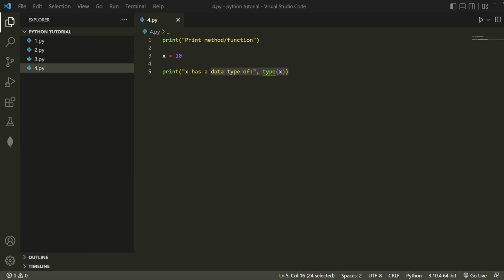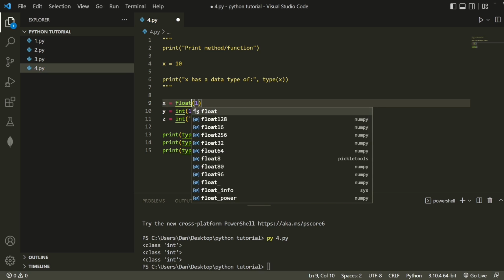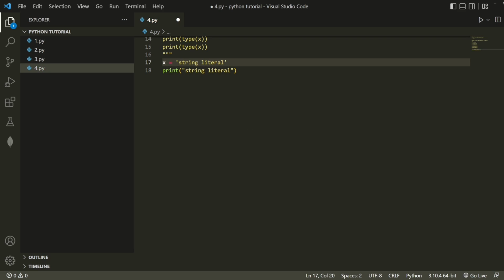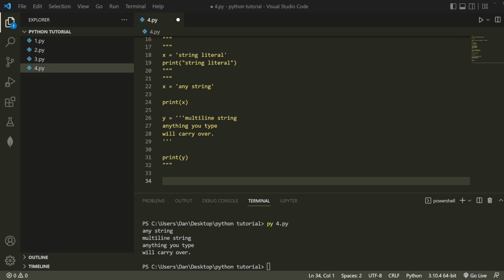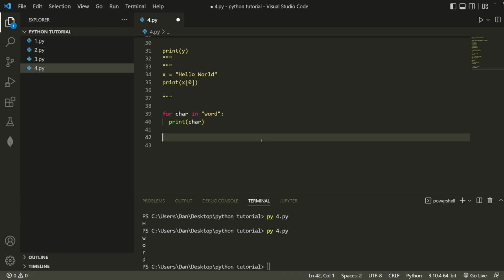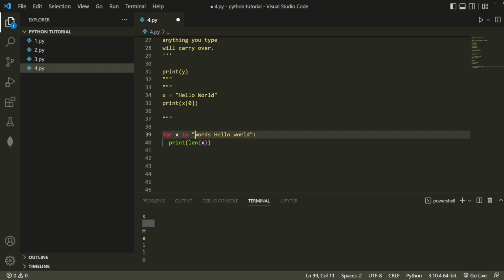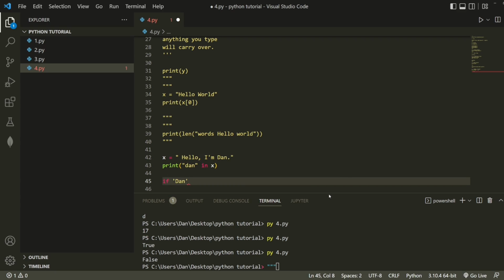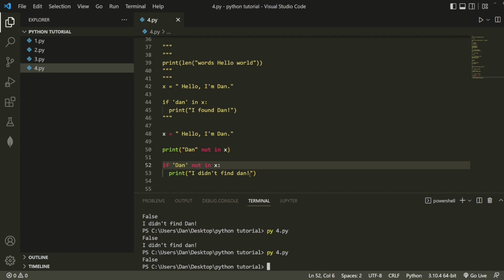Intro to python episode 4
Strings!  Please forgive the shoddy audio, I did not record my mic for the first attempt, but hopefully this helps!